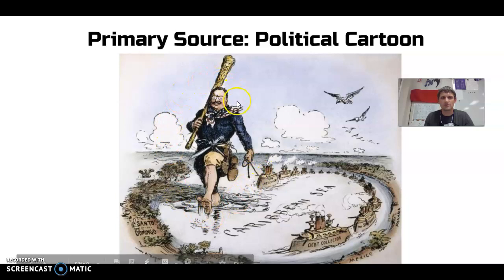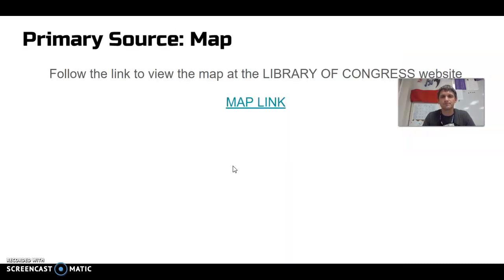September 24, 2020